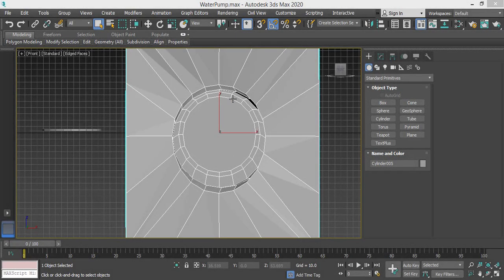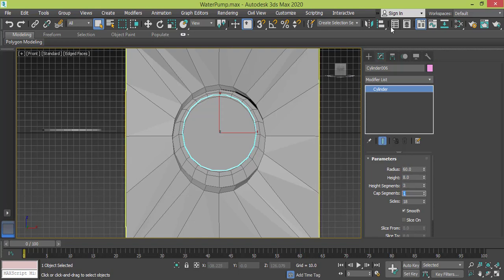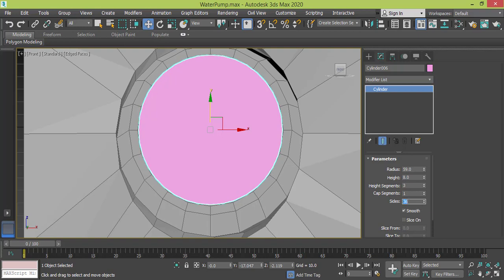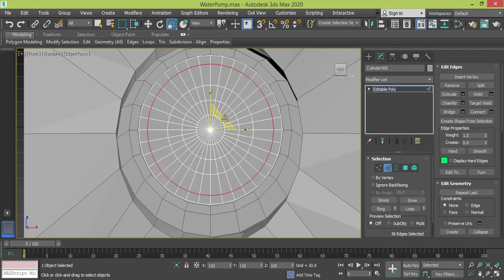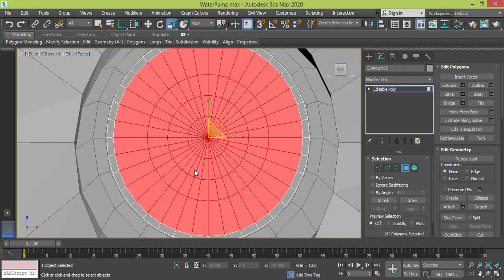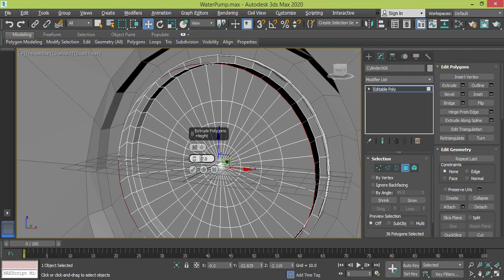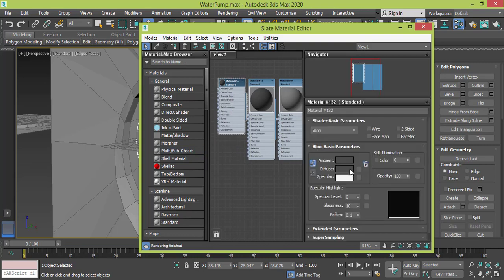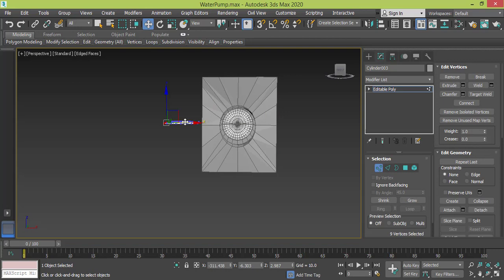Mechanical Modeling - Modeling Water Pump in 3Ds Max - Lesson Fifteen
Other Courses
3Ds Max Modeling Basic Skills